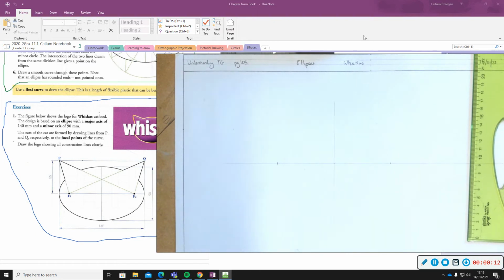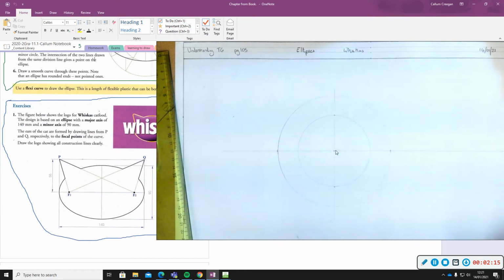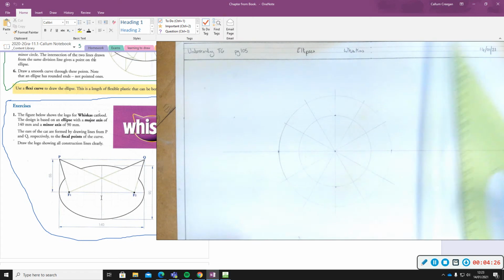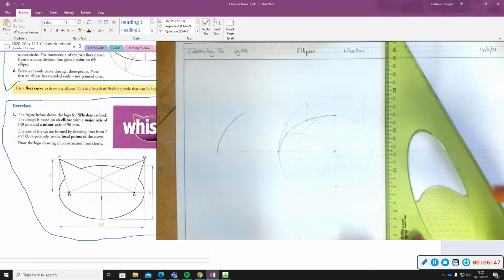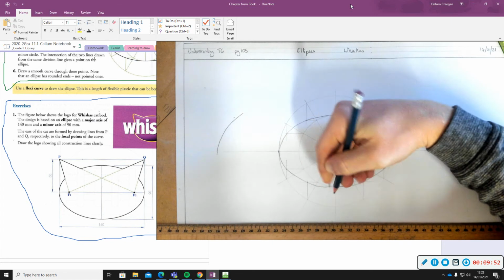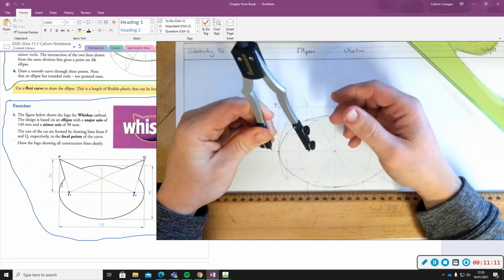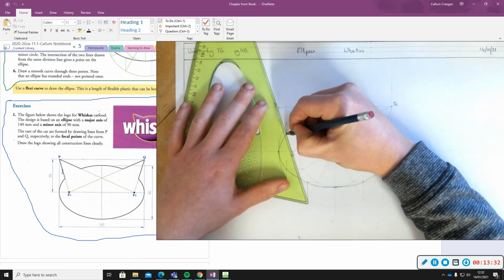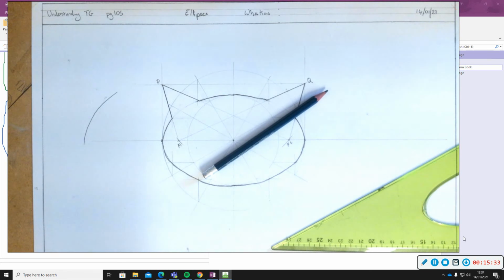Ellipse - Understanding TG - Pg 105 - Whiskas.